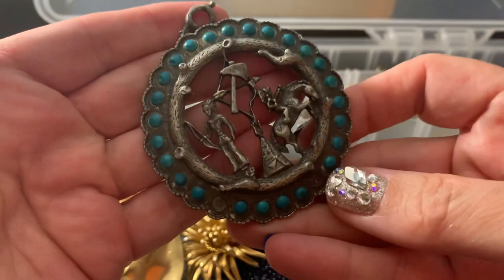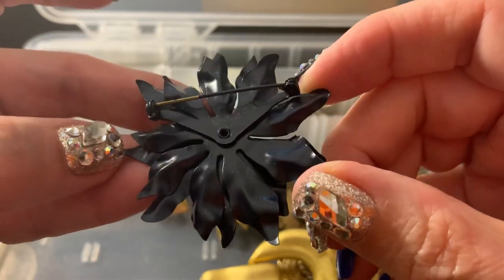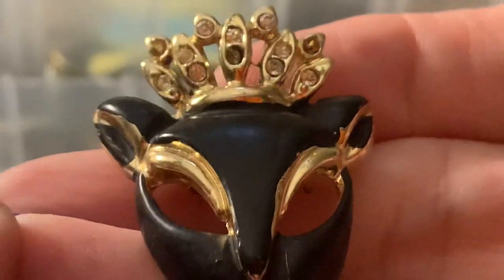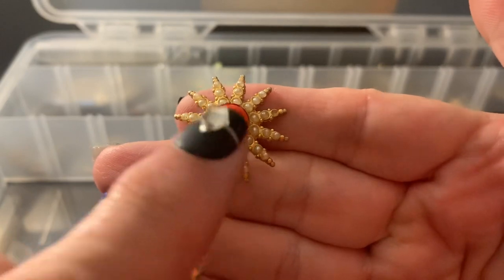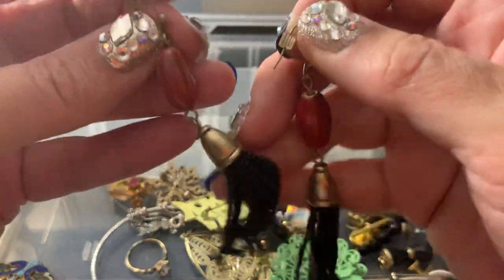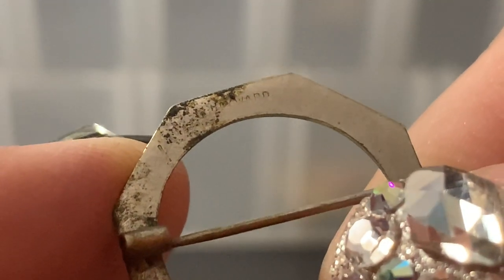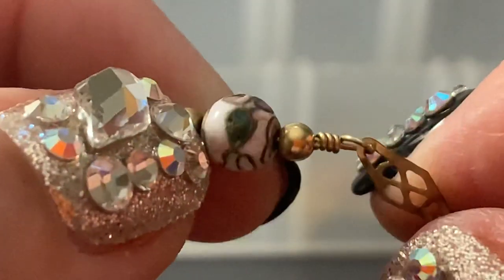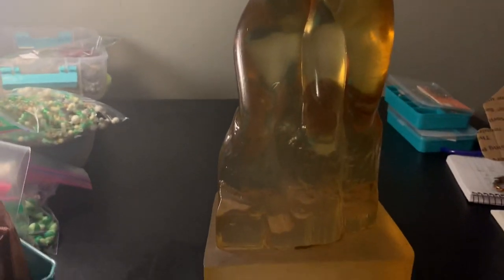Vintage Jewelry Haul #150 Vintage Jewelry wearable and craft lots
Hi everyone, so many great vintage jewelry items to see , i’m making a lot of bulk lots to sell !